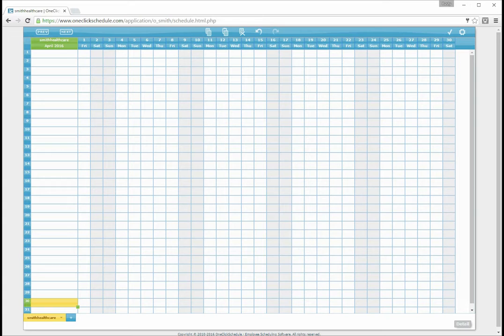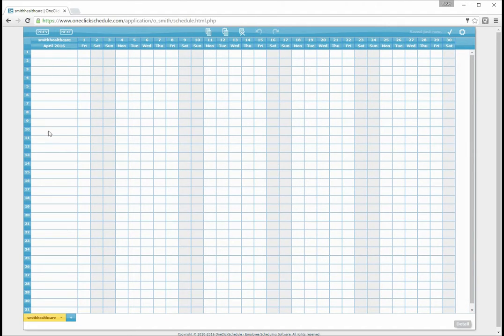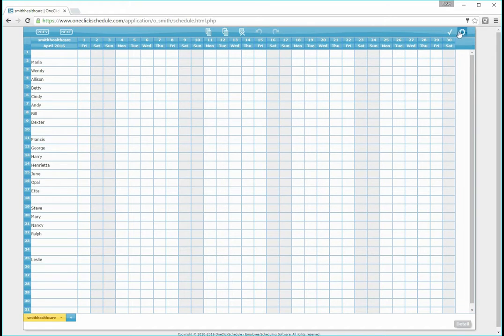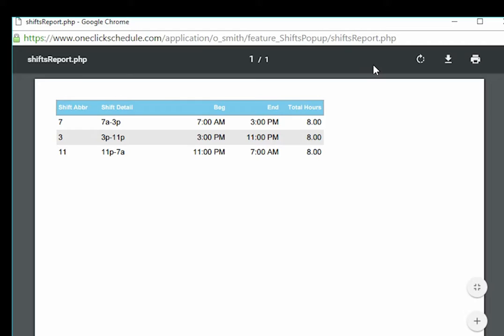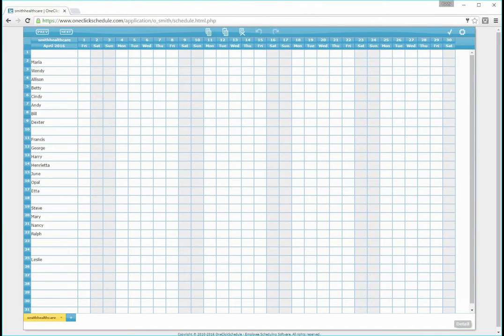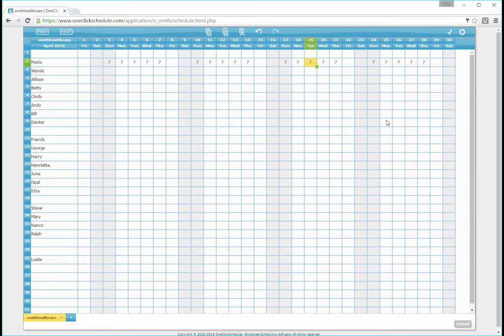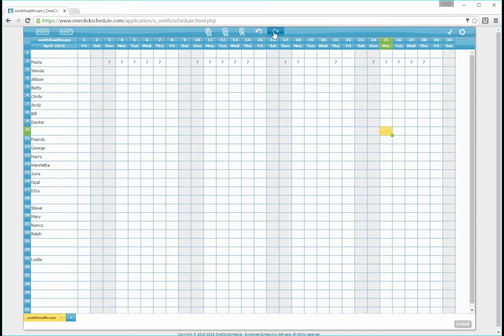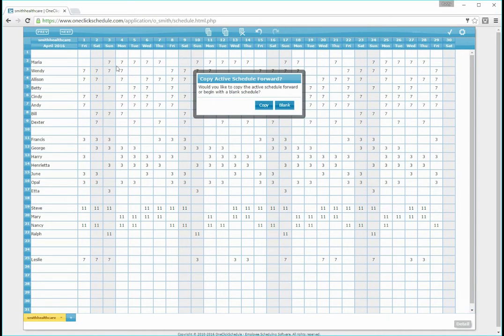OneClickSchedule: Setting Up The Schedule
Instruction is provided for entering basic employee scheduling information and navigating the spreadsheet.